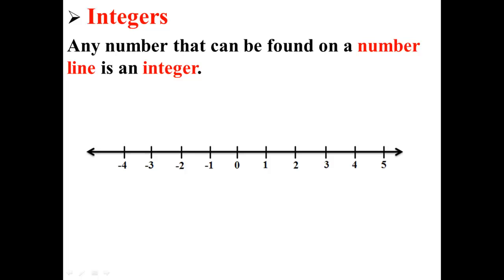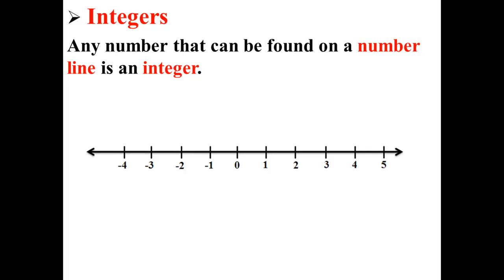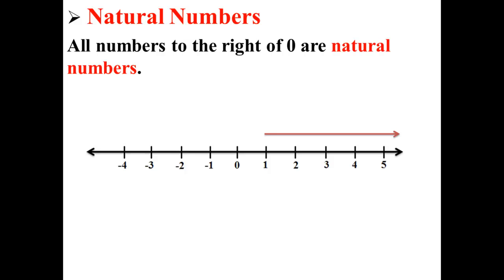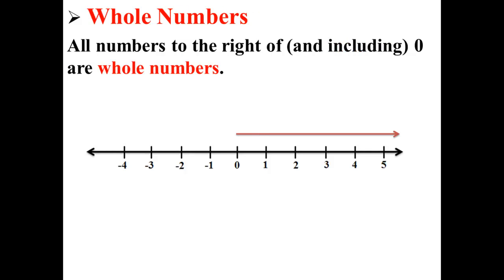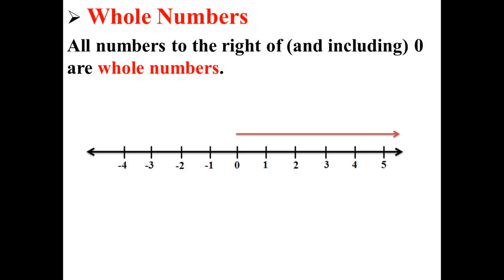Natural Numbers and Whole Numbers